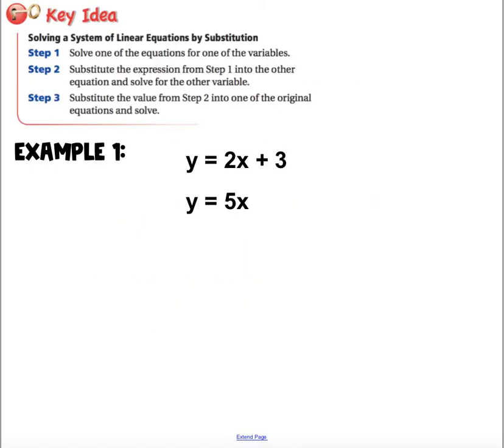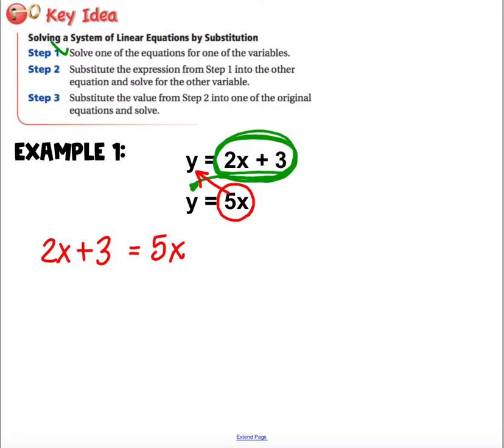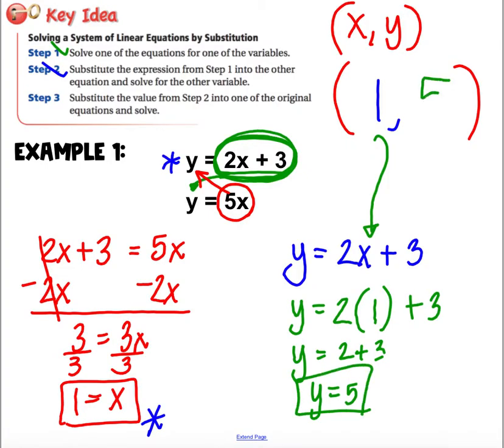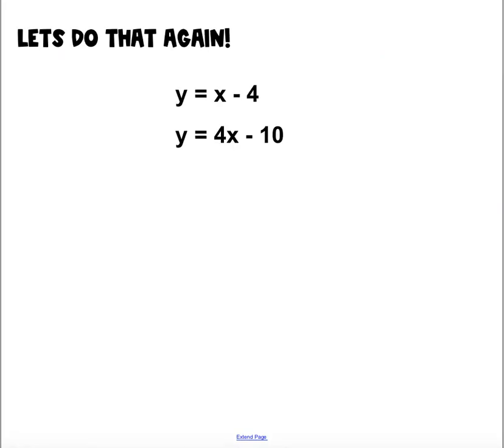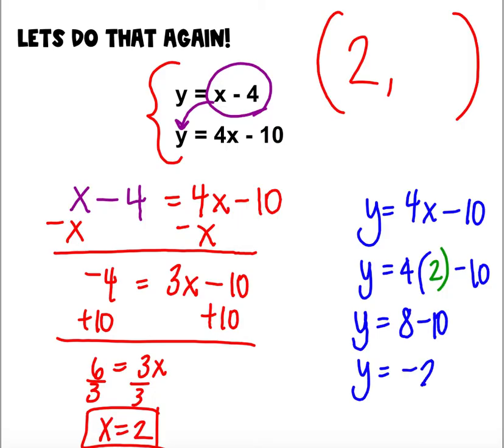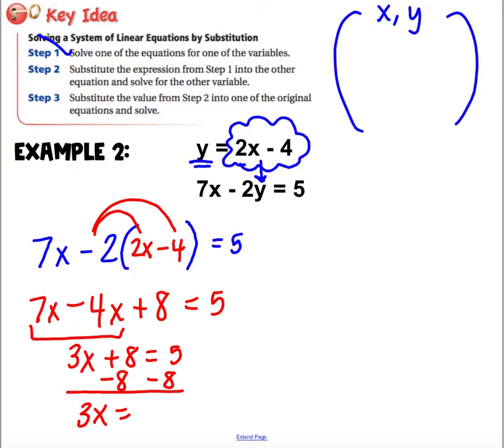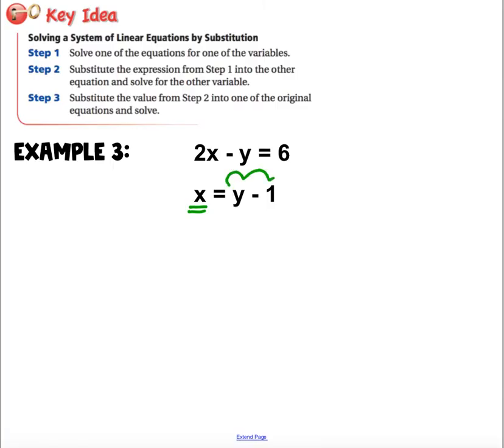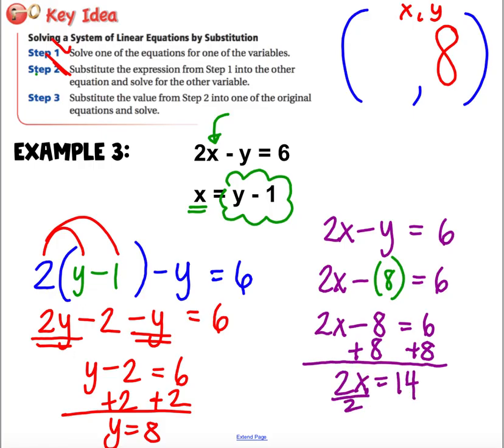Solving Linear Systems: Substitution Method